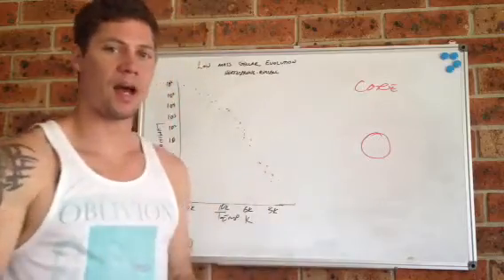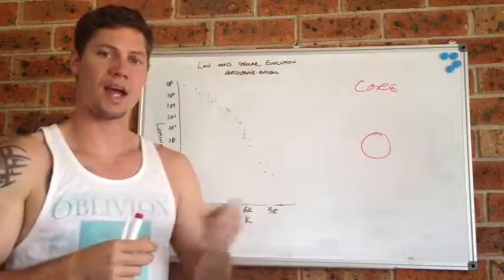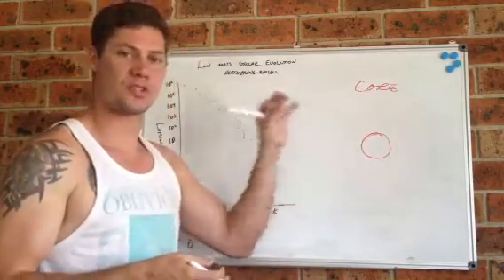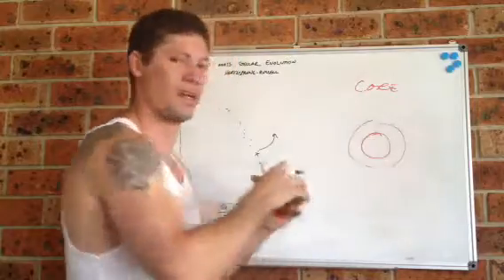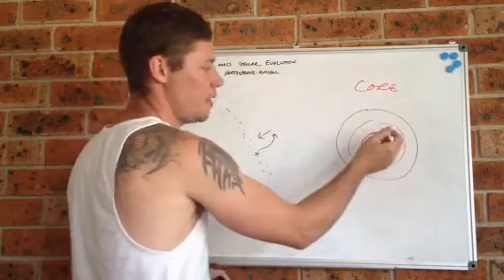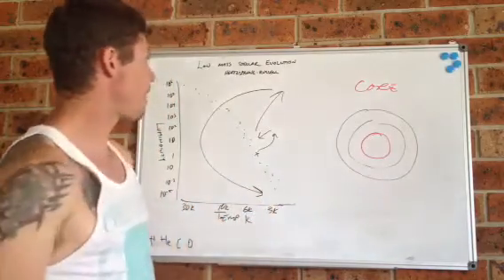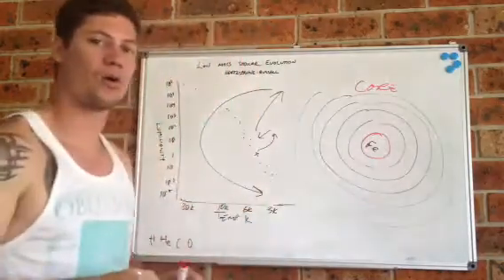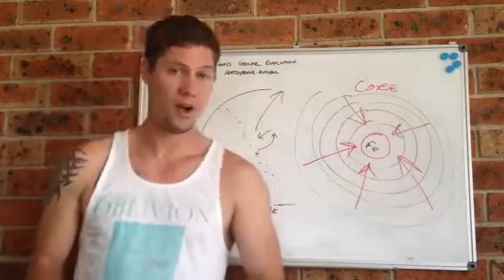Low mass vs high mass stellar evolution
A basic summary of stellar evolution of a star.